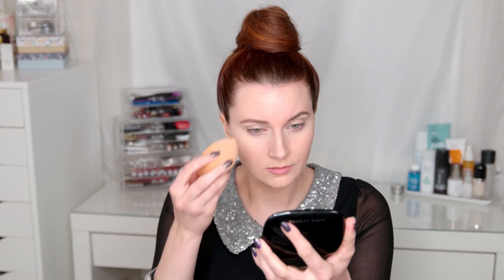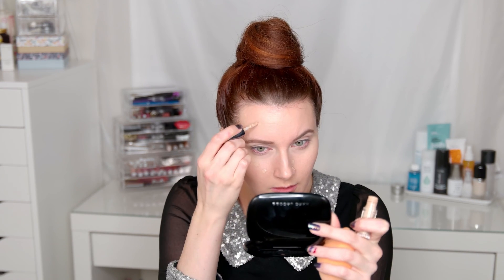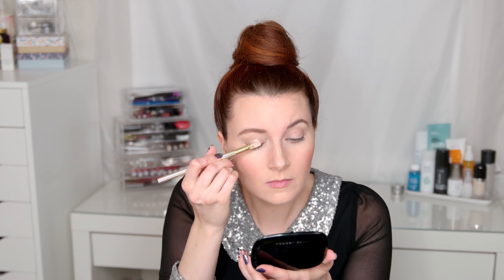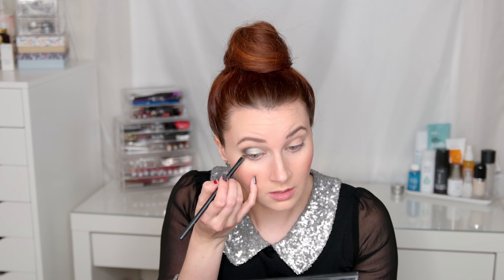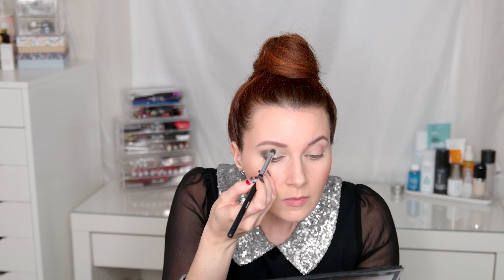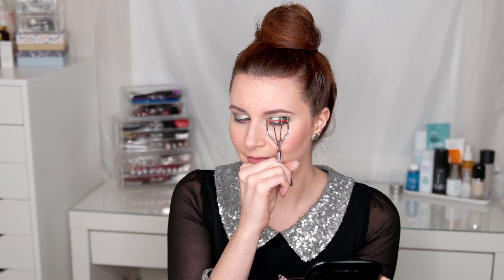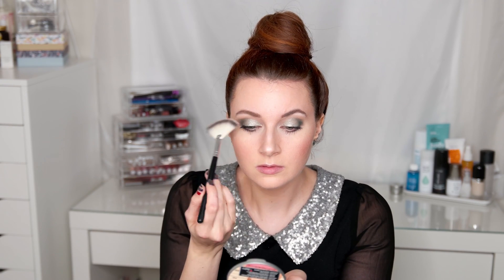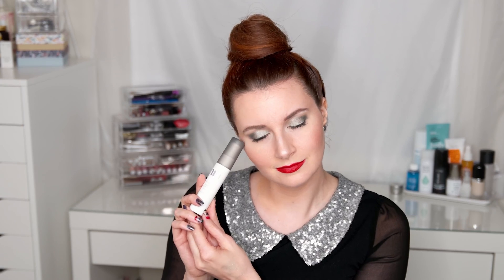New Year's Eve - Icy Silver Party Look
Goodbye 2016! This has been such a crazy year but also a fun one. The year I started my very own YouTube channel! Hope you guys enjoy this look and have a fun and safe holiday ! XoXo

Products mentioned:

Bare Minerals Bareskin Serum bronzer
Urban Decay Naked Skin concealer
Make Up Forever Hi Definition Powder
Jane Iredale Kabuki Brush
NARSissit cheek studio palette III
NYX glitter glue
KVD Metal Matte palette
theBalm Mary Loumanizer
NYX lip crayon "Hot Red"
Sephora cream lip stain "01" Always Red